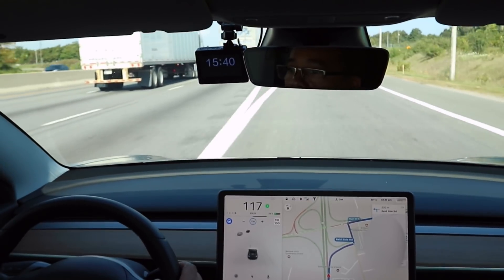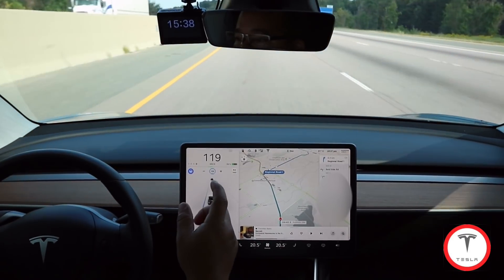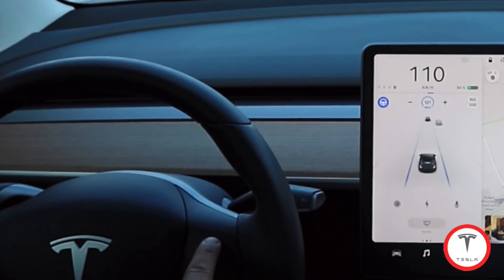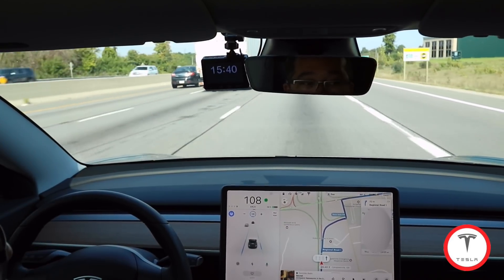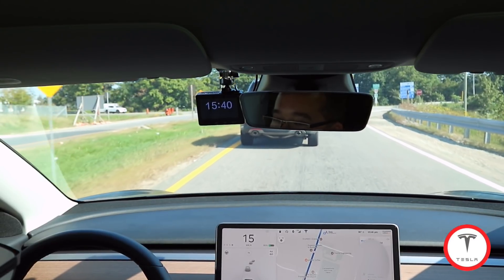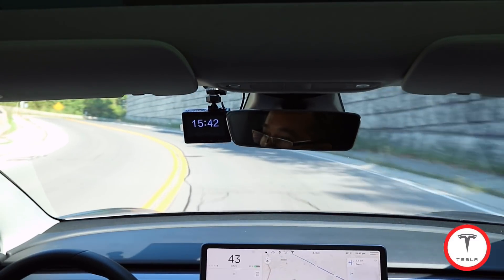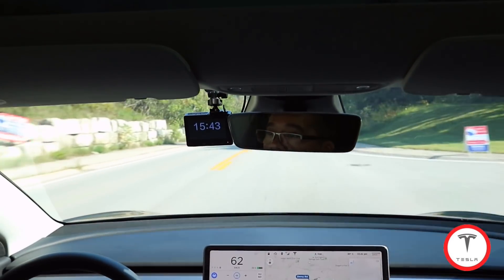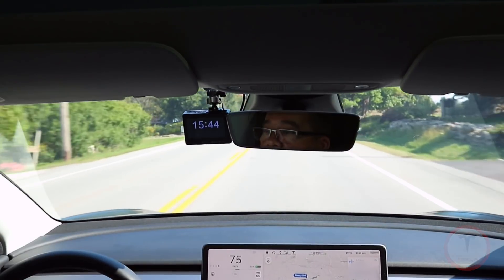Testing the Model 3: Software 2018.34.1 CHANGES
A small change to the Autopilot nag in software 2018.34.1